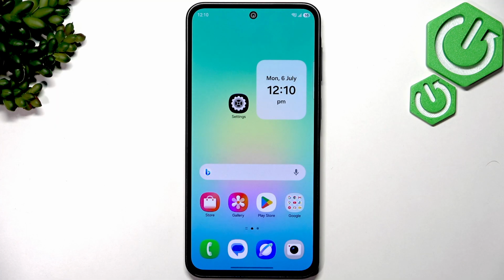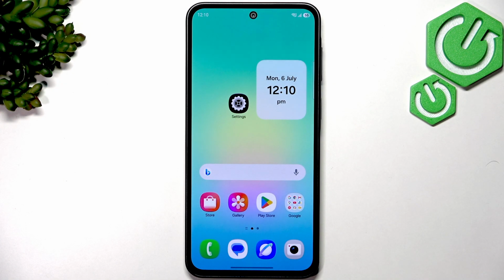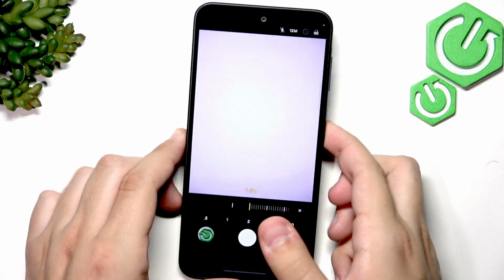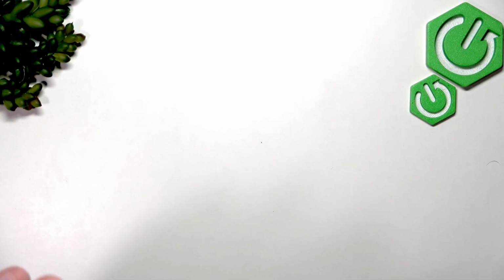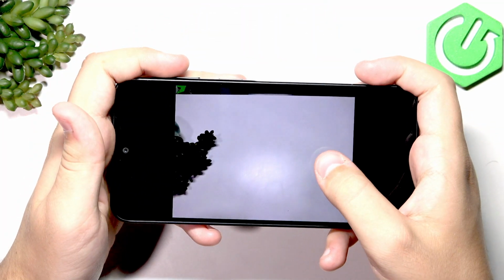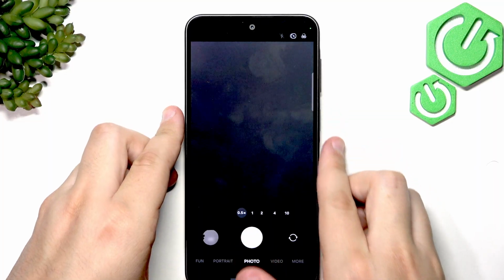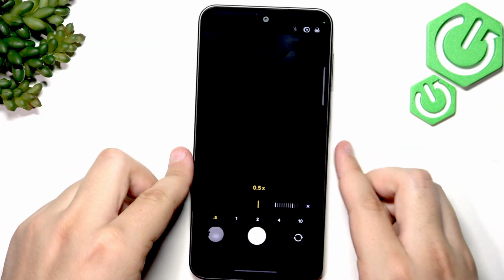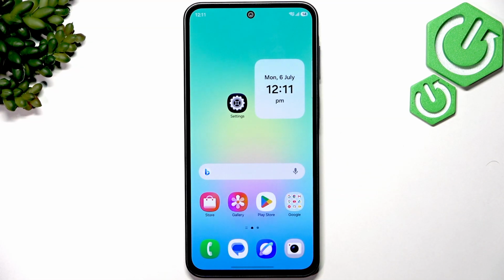SAMSUNG Galaxy A27 - How to Use Ultra Wide Camera Mode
In this short video you will learn how to use the ultra wide camera mode on the SAMSUNG Galaxy A27. I show how to open the Camera app, find the lens slider, switch to the 0.5x ultra wide lens, and take comparison shots so you can see the bigger field of view. These easy steps are perfect for capturing landscapes, group photos, interiors, and wider scenes. The video also shows the quick tap and swipe methods to change lenses fast and get better wide-angle results with your Galaxy A27.

How to use ultra wide camera mode on SAMSUNG Galaxy A27?
How to switch to 0.5x ultra wide on SAMSUNG Galaxy A27?
How to take ultra wide photos with SAMSUNG Galaxy A27?

0:00 Intro - welcome and what we'll cover
0:08 Open the Camera app and locate the lens slider
0:20 Switch to 0.5x ultra wide mode
0:35 Take comparison shots: 1x vs 0.5x
0:50 Change lenses by tapping or swiping
1:26 Outro - like, subscribe, and final tips